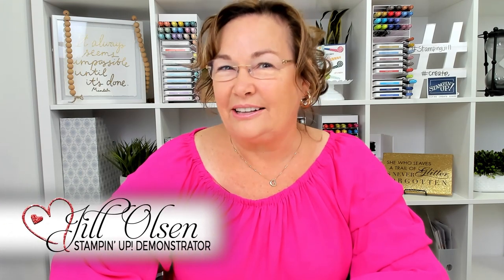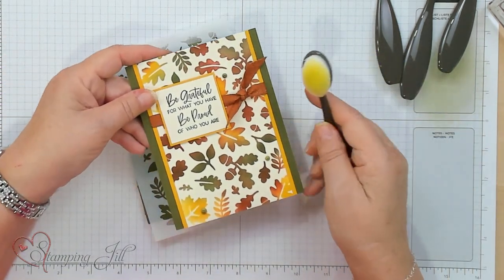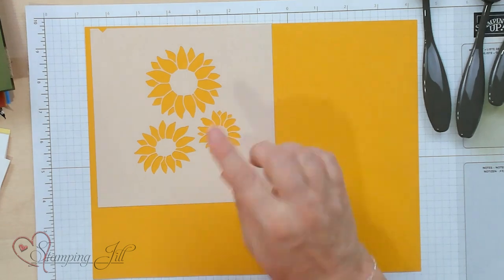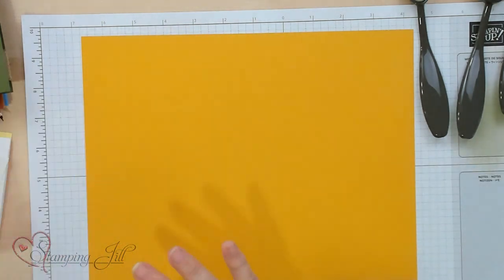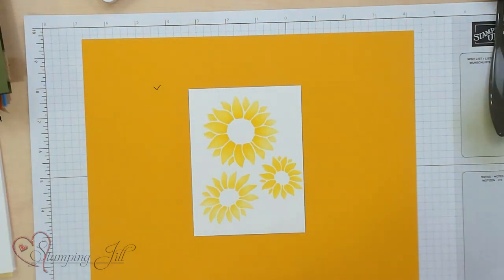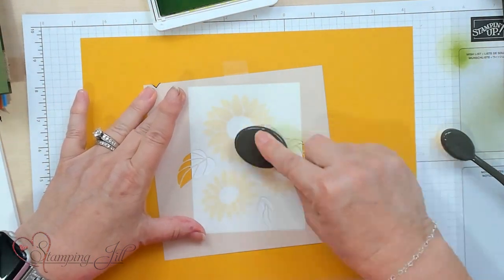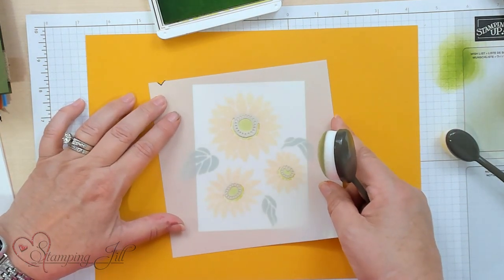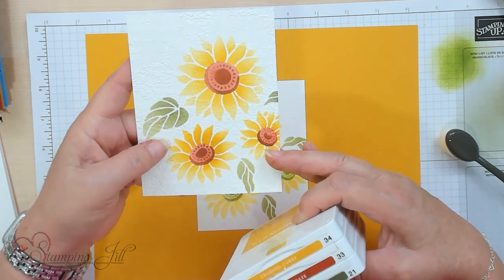Stamping Jill - Abundant Beauty Decorative Masks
Stampin' Up! Demonstrator Jill Olsen demonstrates the decorative masks. These masks paid with our blending brushes are amazing and can add so much dynamic to your cards. Check out how easily you can use these Abundant Beauty Decorative Masks.

These products are not yet available, links coming soon!